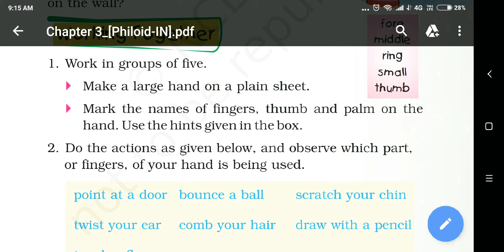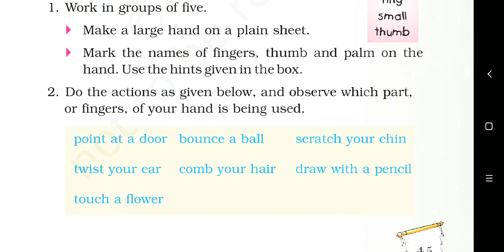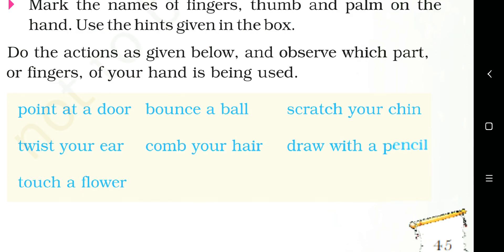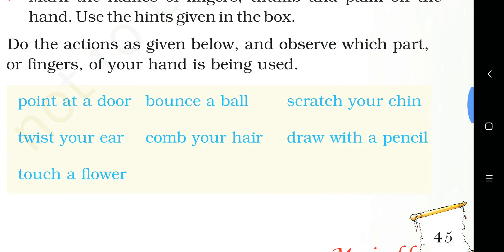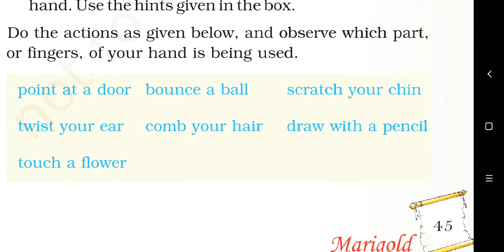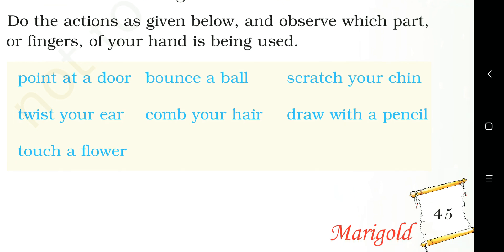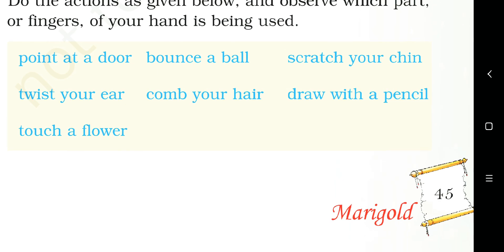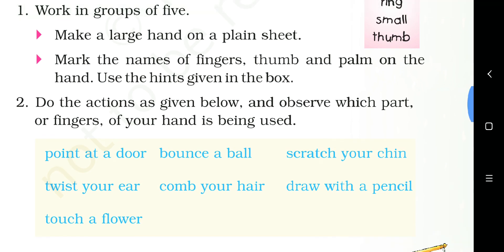Class 5 English My shadow- Hand exercise